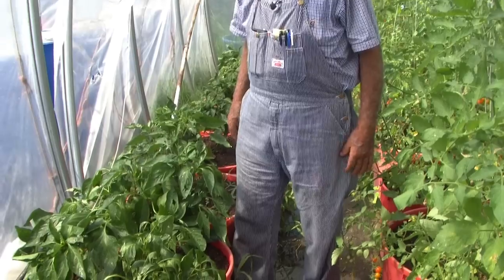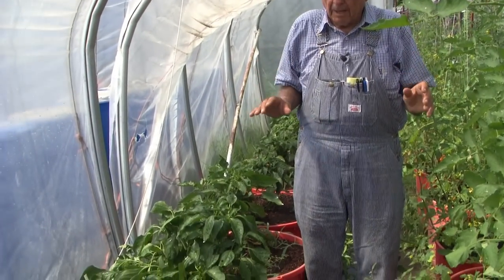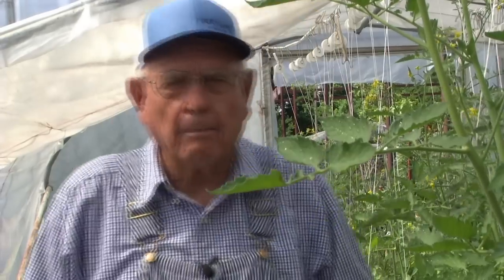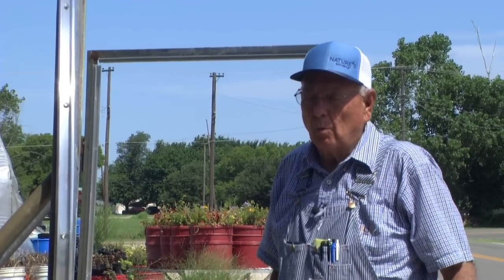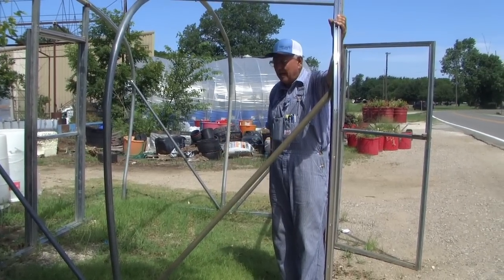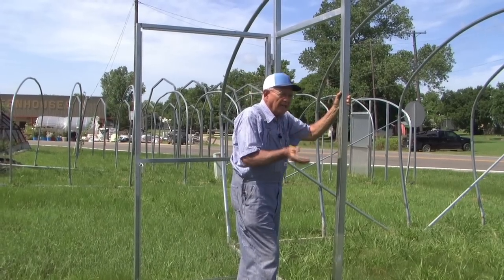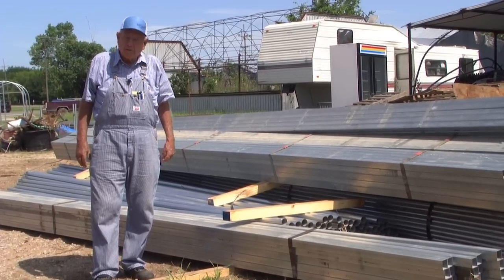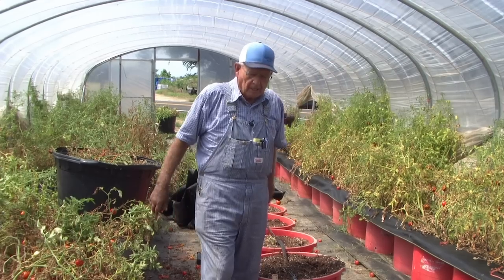High Tunnel Sizes and Prices Ep 30